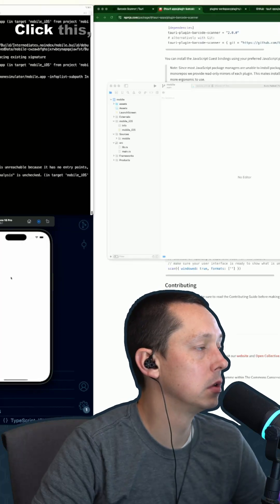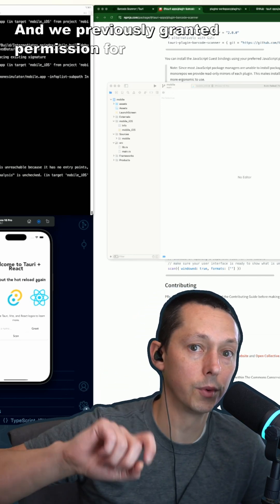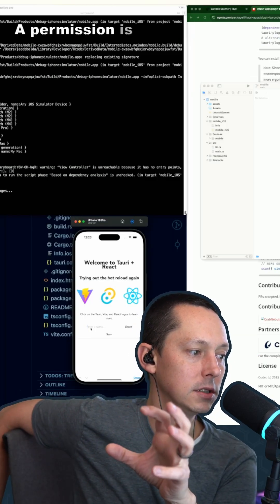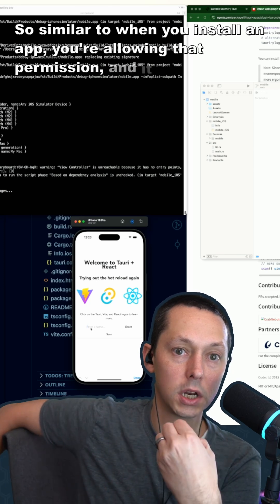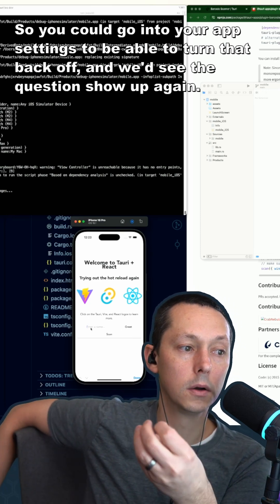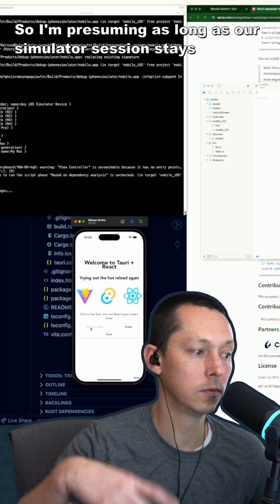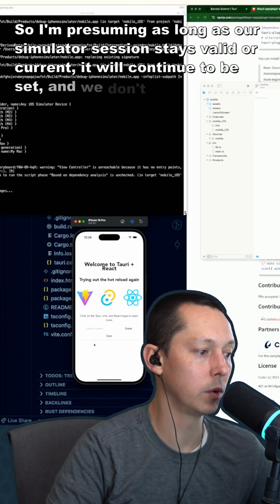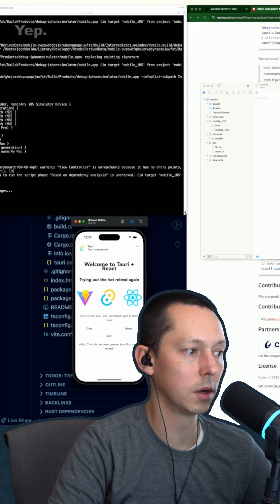iOS Simulator Permissions In Tauri v2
How does the permission functionality in iOS App simulator work while doing development? We investigate in this stream!